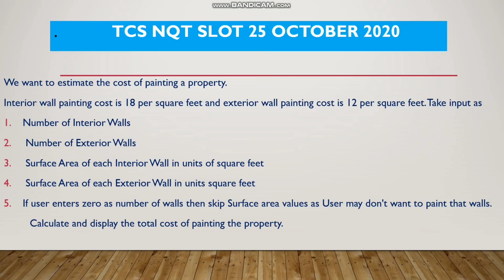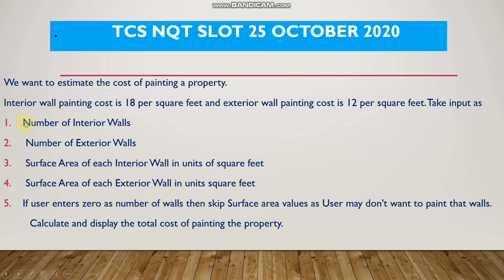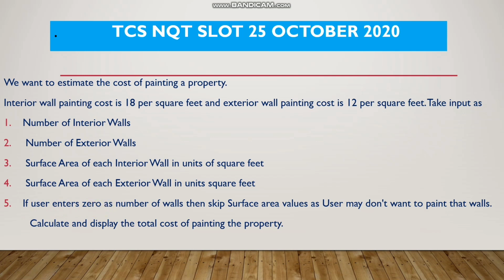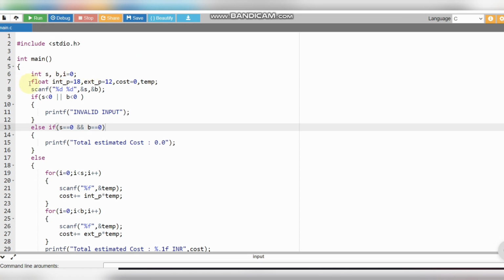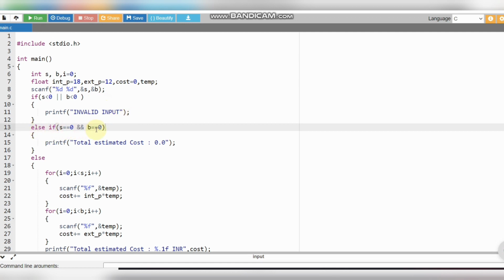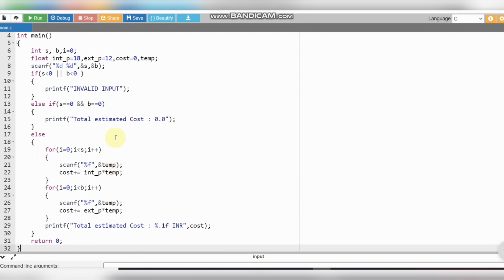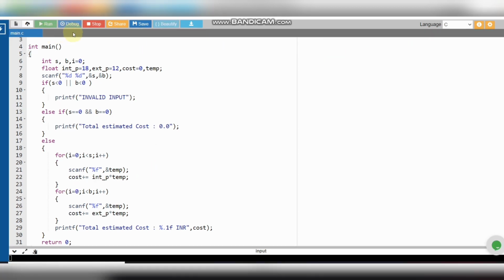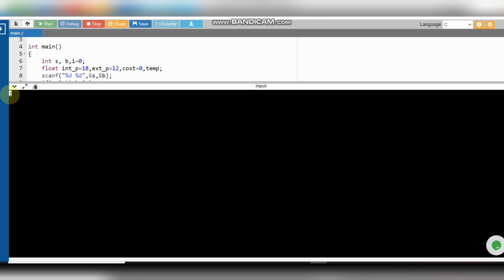TCS NQT Slot-1 on 25th october 2020 || TCS NQT Coding question -1|slot-1[Solved] |The Coding school.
TCS NQT Slot-1 asked on 25 october 2020
Here I have explain all about tcs nqt coding question one

More 24th & 25th all questions and answer you can visit our websites